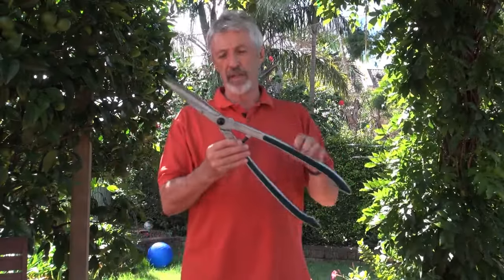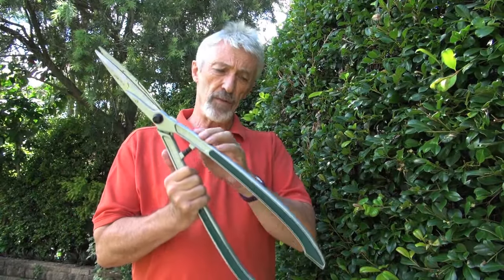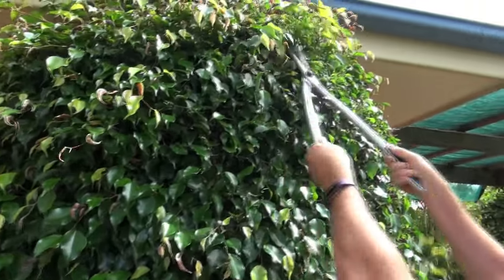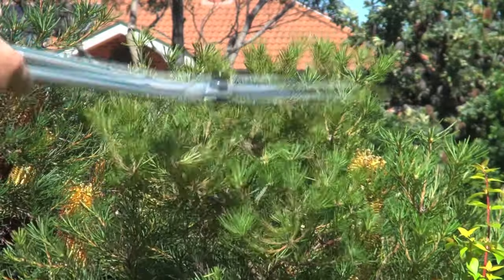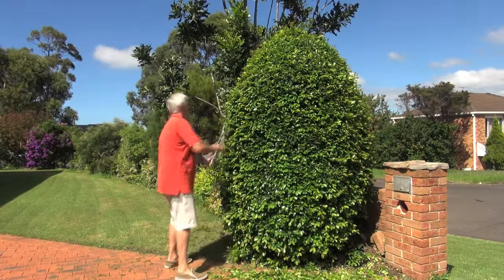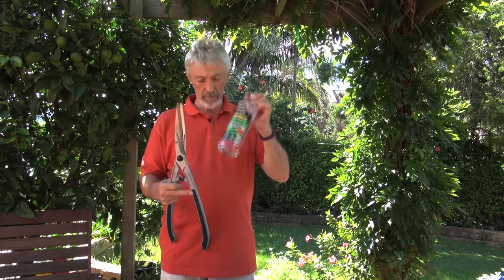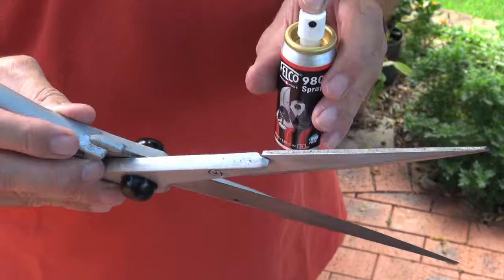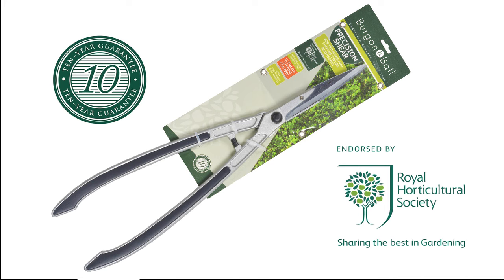Topiary Hedge Shears by Burgon & Ball - Product Review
Bob Saunders of takes the Precision Topiary and Hedge Shears (by Burgon & Ball of the UK) for a test drive to see just how good they are.